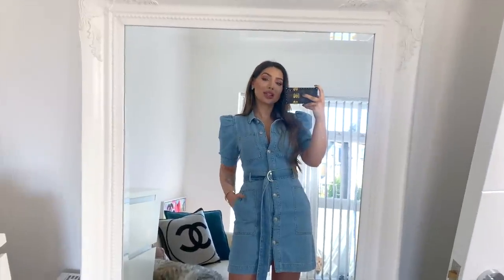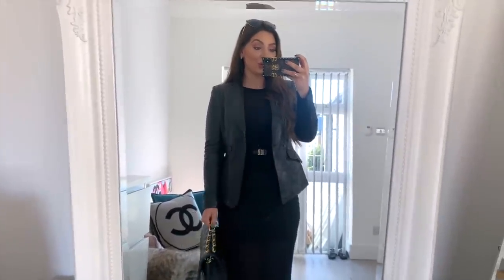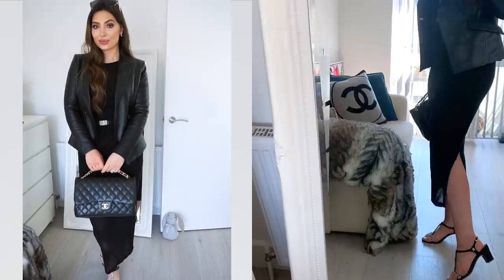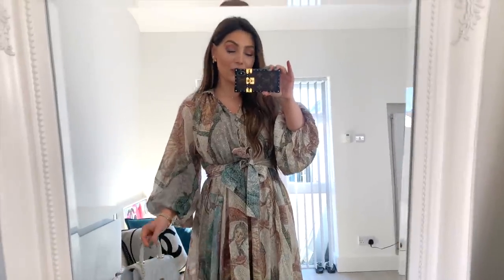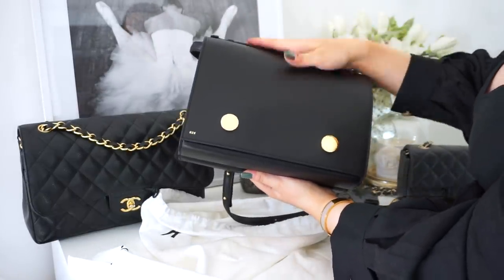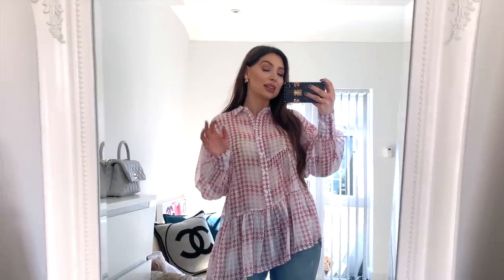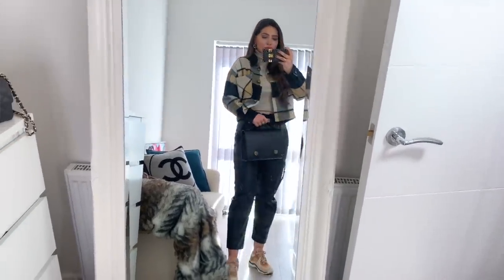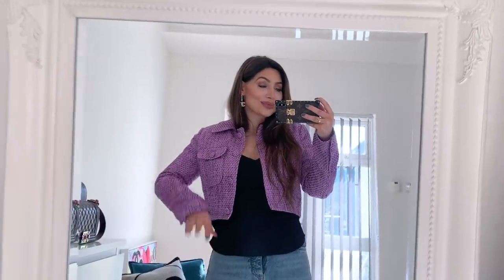Quarantine Fashion Haul- New Bag & What I Wore In A Week! H&M, ASOS, Topshop, & Other Stories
Outfit 1:
Denim dress
YSL bag

Outfit 2:
Black long dress
Leather Blazer
Fendi sneakers
LV hoops
Fendi bag & cover

Outfit 3:
Grey dress

Outfit 4:
H&M dress
Dior shoes

Black top
Chanel espadrilles-

Outfit 6:
Pink houndstooth blouse
Dior sneakers
Dior bag-

Outfit 7:
real leather
Dior belt
Chanel sneakers-
Top-

Outfit 8:
Purple blazer

I'm also wearing:

Cartier necklace
Cartier Juste Un Clou yellow gold ring
Maria Tash diamond moon